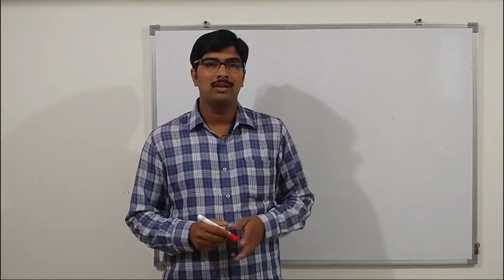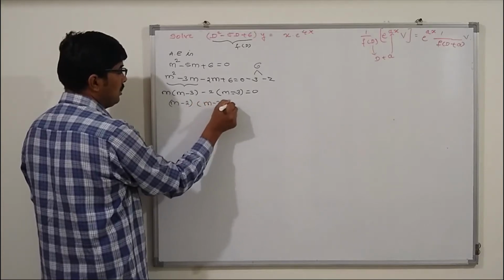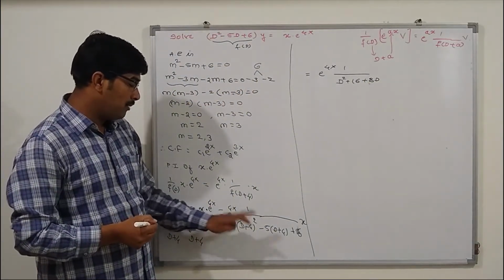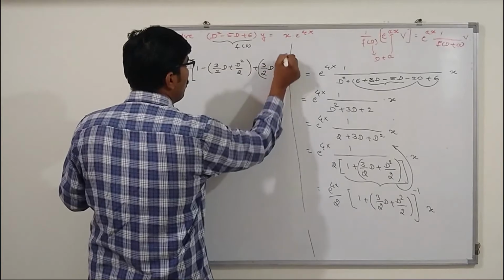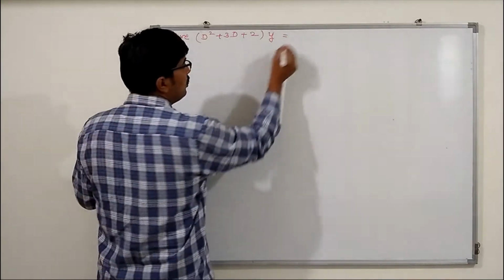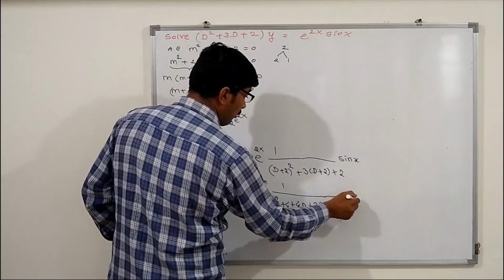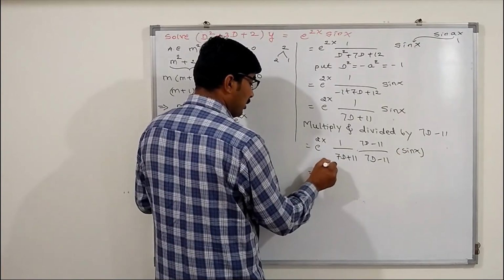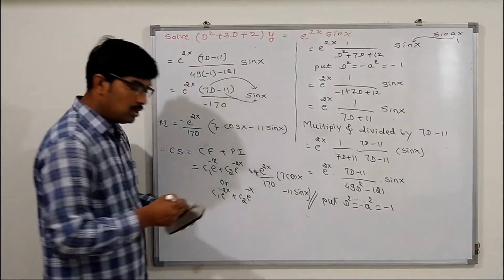Examples on Particular integral of e^ax V